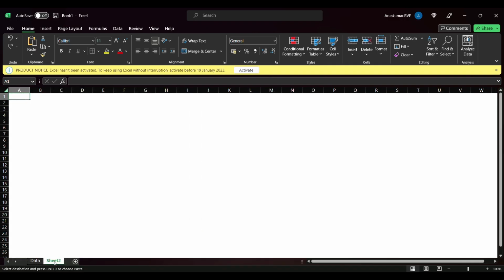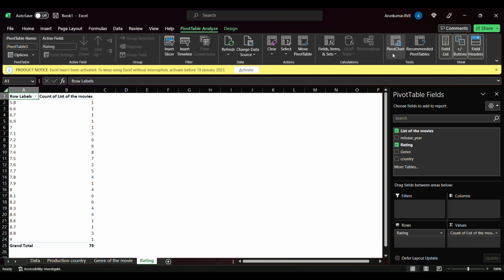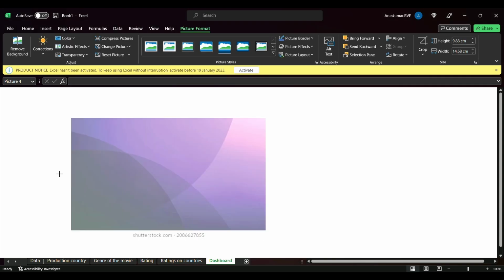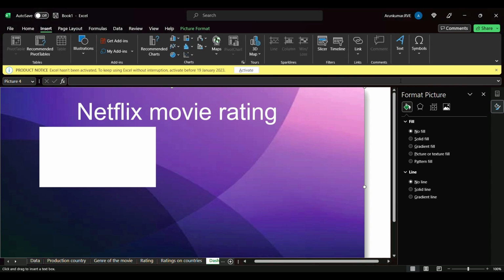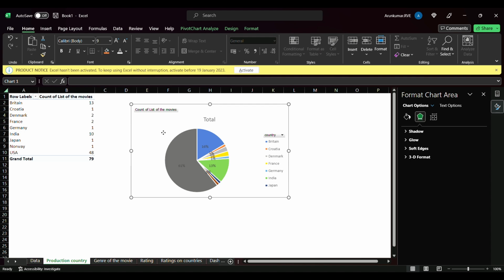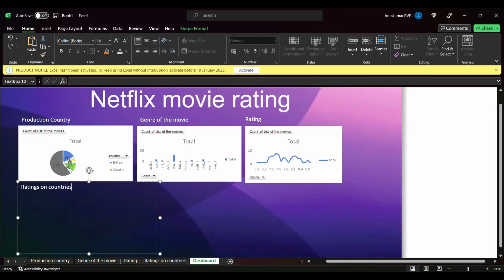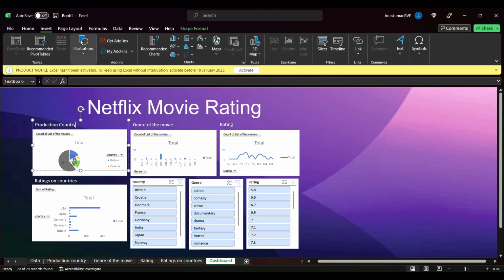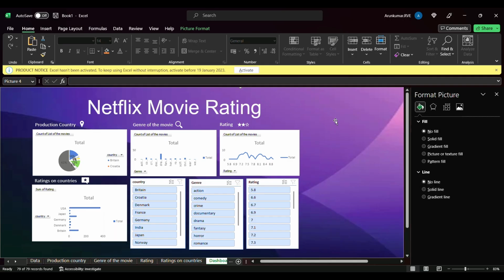HOW TO CREATE AN ATTRACTIVE DASHBOARD IN EXCEL - Excel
Hello everyone,

        In this video , I have explained how to create an attractive dashboard in excel using simple techniques. The steps to make a dashboard are:

1. Cleansing the data
2. Pivot table and pivot charts
3. Dashboard